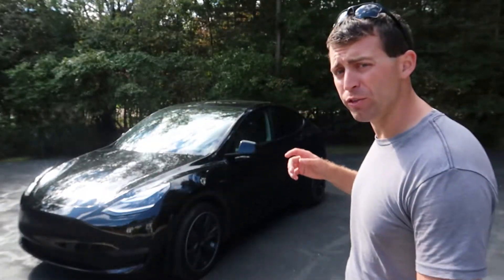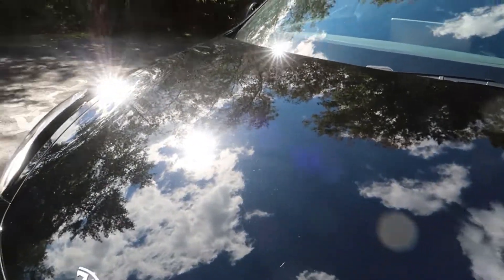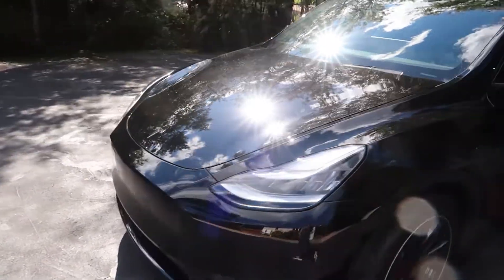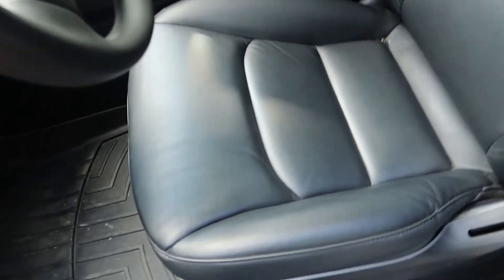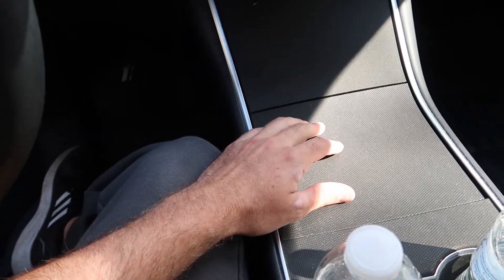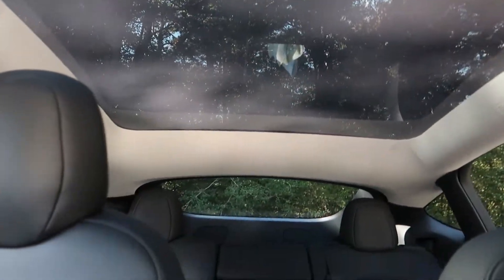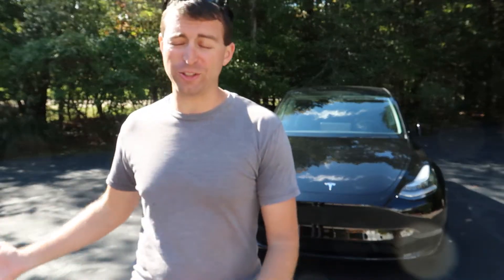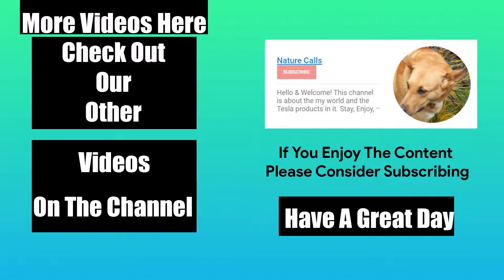Tesla Model Y After 25k Miles ? Model Y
If my videos on Nature Calls have helped you learn about Tesla or Tesla’s Energy products, feel free to use my Tesla Referral code it gets you a $100 award after activating a new Tesla solar system.